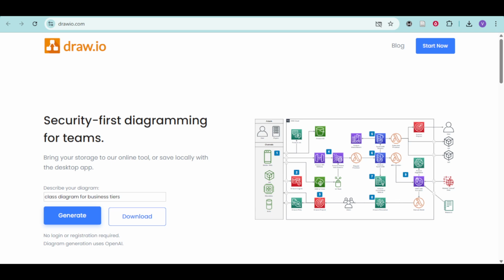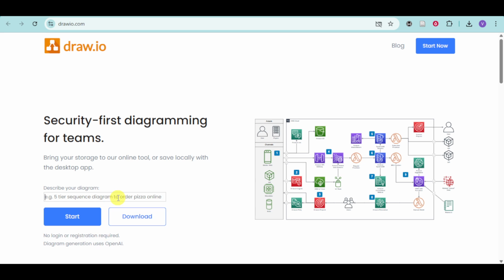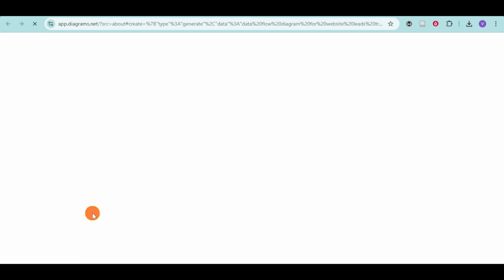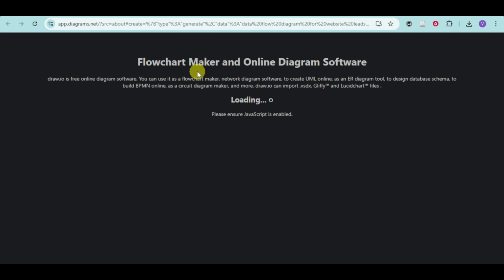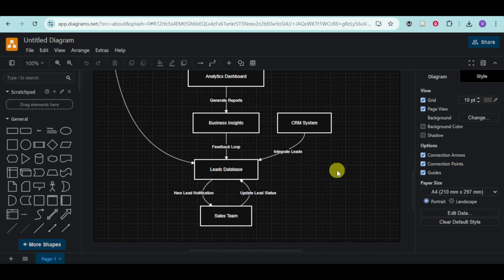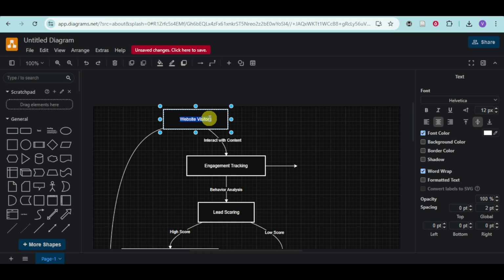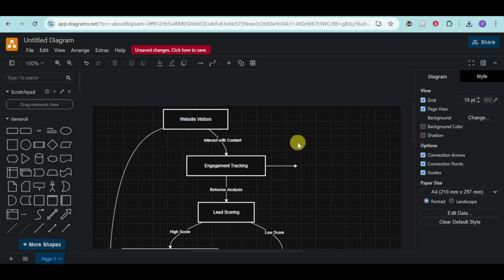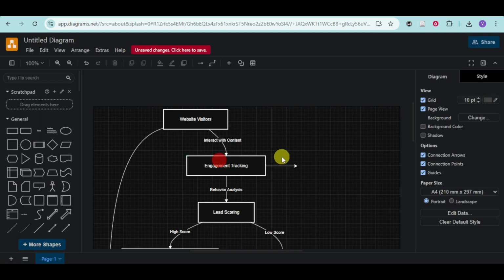How to Create Data Flow Diagram in Draw.io 2025 (QUICK & EASY)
Want to learn how to visualize how data moves through your system? In this step-by-step tutorial, you’ll learn how to create a Data Flow Diagram (DFD) in Draw.io (also known as diagrams.net) — perfect for students and software designers.

We’ll cover:

What a Data Flow Diagram (DFD) is and why it’s useful

How to use Draw.io shapes to create processes, data stores, and entities

Drawing Level 0 and Level 1 DFDs with correct symbols

Exporting and saving your diagram for documentation or reports

Whether you’re a computer science student, system analyst, or developer, this guide will help you create professional and easy-to-understand Data Flow Diagrams using Draw.io